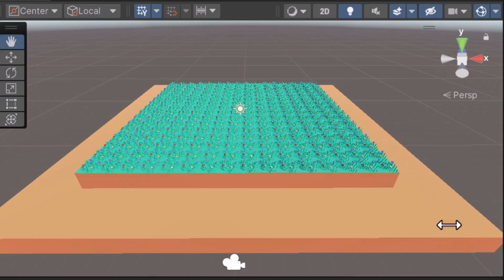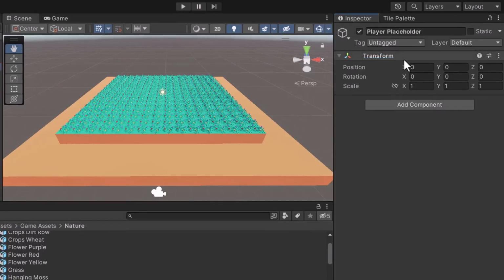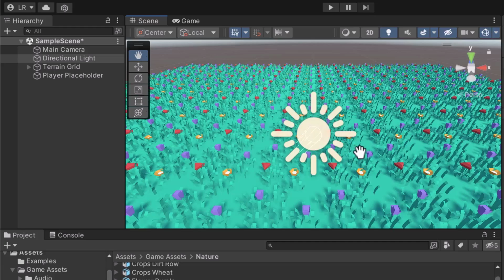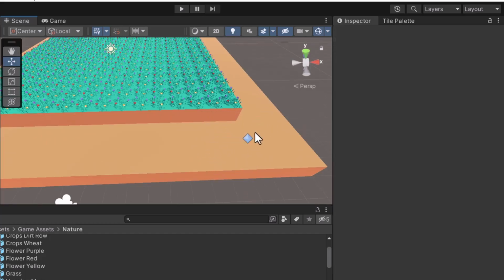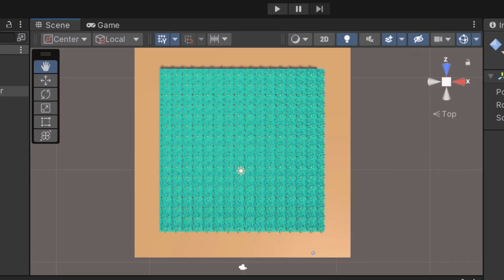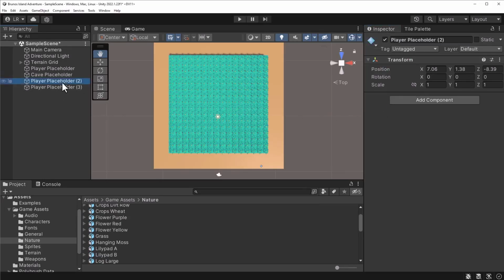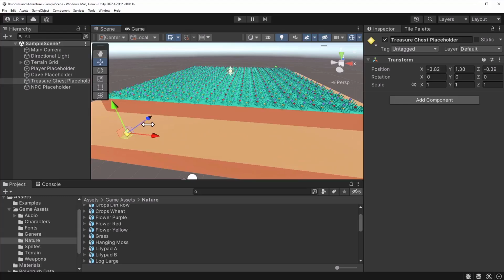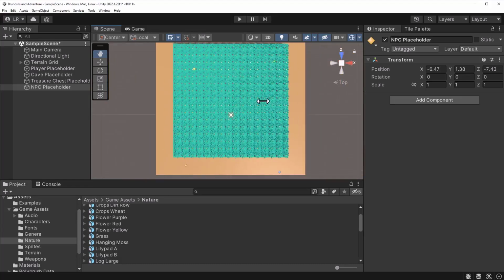Gamedev Masterclass: The Best Unity 3D Game Design Tips Revealed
The Best Unity 3D Game Design Tips to Skyrocket Your Skills! In this video, we dive deep into some of the most effective tips that every game developer should know to create engaging, smooth, and optimized games in Unity 3D. Whether you're a beginner or an experienced developer, these expert gamedev tricks will help you master the art of game design, increase your productivity, and enhance the quality of your projects. Learn how to solve common design challenges, optimize performance, and bring your game ideas to life with these easy-to-follow tips. Don't miss out on this chance to transform your game development process and stay ahead in the industry.